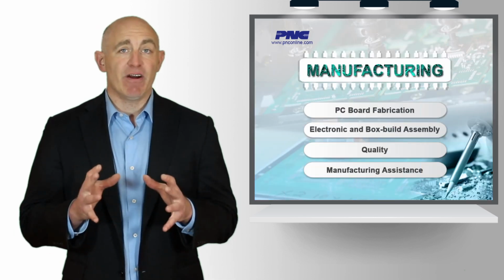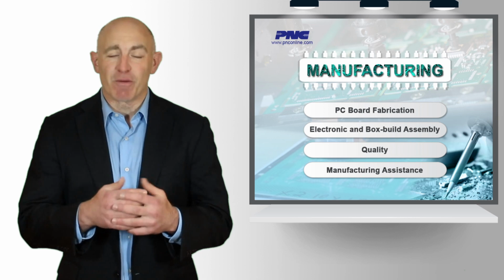PNC Inc. Design Webinar Series - Introduction (Episode 0)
This is the introduction to our 7-part PNC Inc. Design Webinar series. The introduction details what we will be covering over the next seven videos. Please share and/or give a thumbs up below if you found this helpful or know somebody who might.

PNC Inc. has been a PC board manufacturer for the past 48 years and specializes in working side-by-side with visionary engineers and buyers in the High Frequency RF/Microwave, Audio, Defense and Medical industries (among others) to create solutions for ever-advancing printed circuit board concepts and designs.

We use a Total Concept strategy which allows us to provide our customers with every solution PCB-related. We design, manufacture and assemble out PC boards all at one facility in the USA.